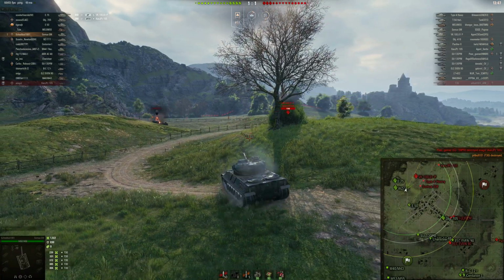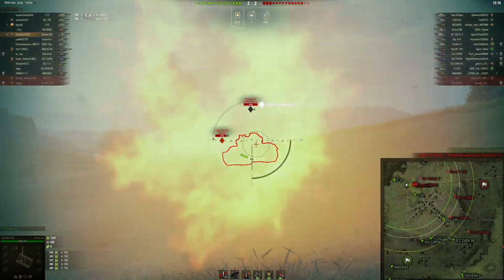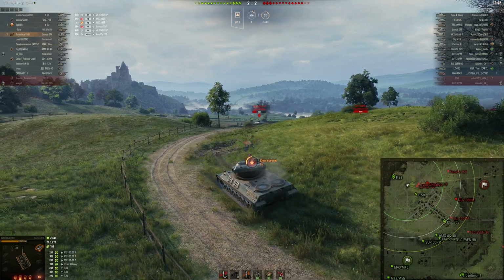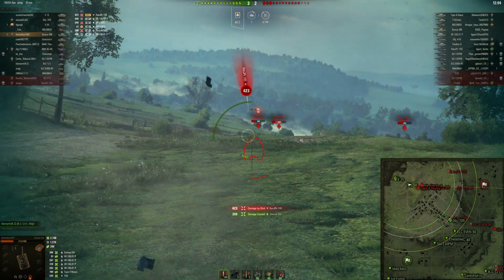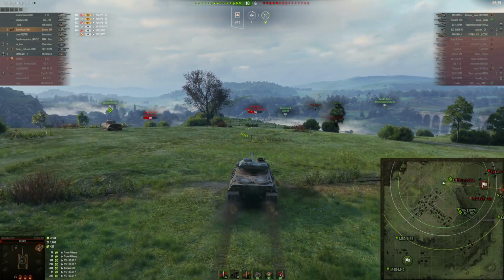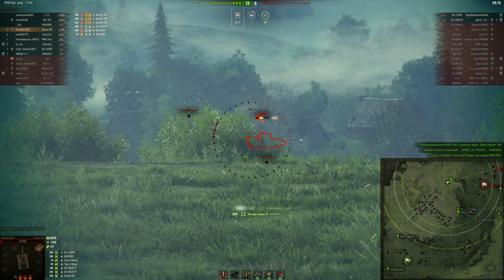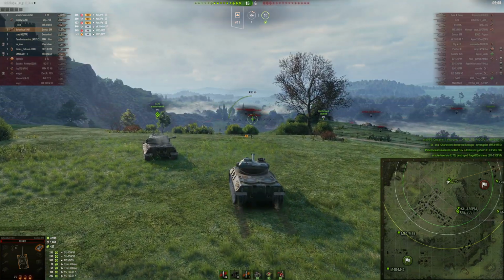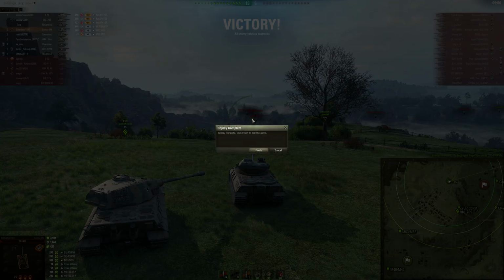Somua Tier 8 French Autoloading Heavy - First Game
So many rentals!  Lets try them out, first up the Somua autoloading heavy.  Is it any good?

Yes this was my first game.